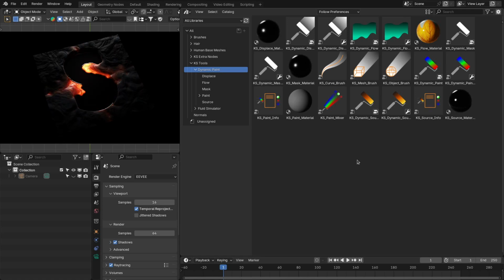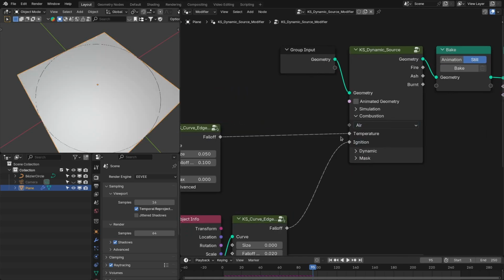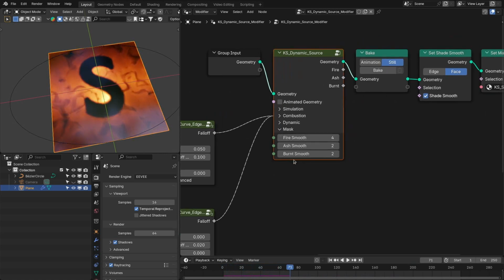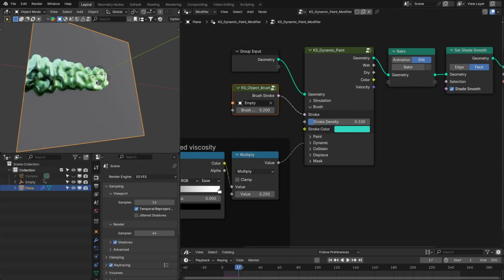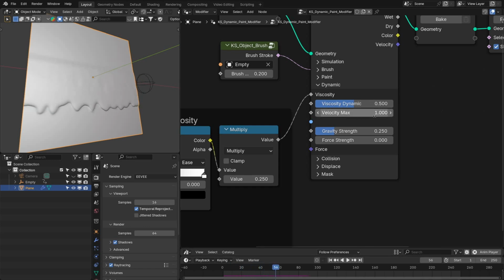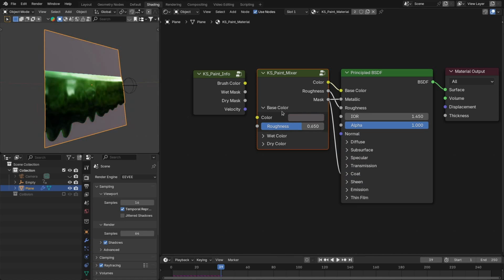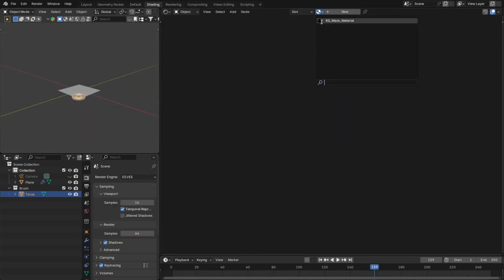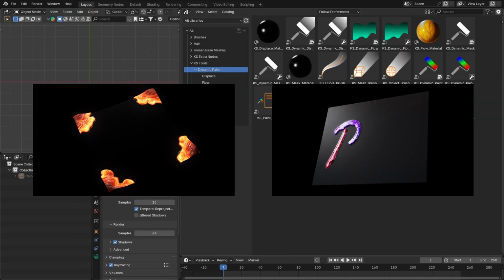🎨 Procedural Dynamic Paint v2.1 – New Features & Updates | Geometry Nodes - Demo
In this video, I showcase the powerful new features and improvements introduced in Procedural Dynamic Paint v2.1 for Geometry Nodes in Blender 4.4.

This update brings even more creative control with the addition of:
✨ Dynamic Source – For realistic ignition and spread effects
🌊 Dynamic Flow – Simulate texture or mesh motion
🌀 Dynamic Deform – Add natural displacement and motion-based deformation

Whether you're creating VFX, motion graphics, or interactive materials, these tools offer fully procedural and customizable solutions for dynamic paint simulations.

🔧 Built entirely with Geometry Nodes – no baking, fully real-time, and non-destructive!
📌 Try it in your next Blender project and elevate your procedural workflows.

Happy Noding... :)

⏲TimeStamps⏲
▶️ 0:00 Demo
▶️ 0:47 Intro Procedural Dynamic Paint v2.1
▶️ 0:55 Icons for all Procedural Dynamic Paint Nodes
▶️ 1:15 How to set up an Asset Library?
▶️ 1:55 Documentation for v2.1
▶️ 2:12 Procedural Dynamic Source
▶️ 9:31 Procedural Dynamic Paint
▶️ 20:06 Procedural Dynamic Mask
▶️ 23:02 Procedural Dynamic Displace
▶️ 24:27 Procedural Dynamic Flow
▶️ 26:30 Project Files Link and Outro